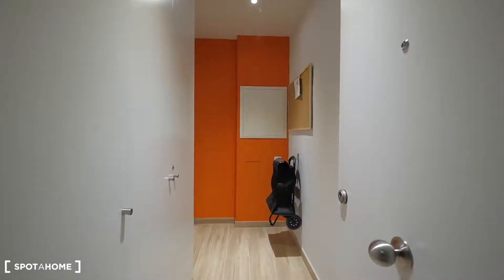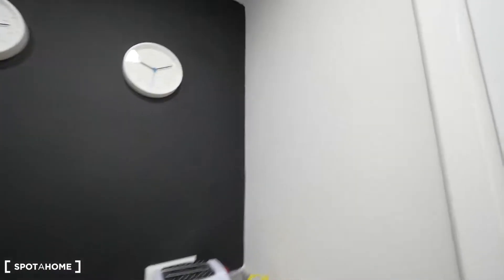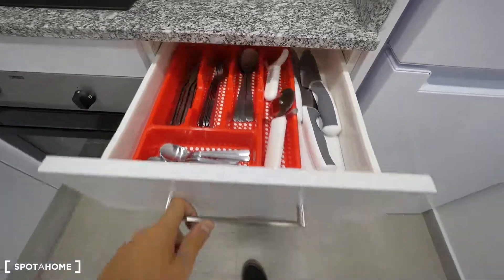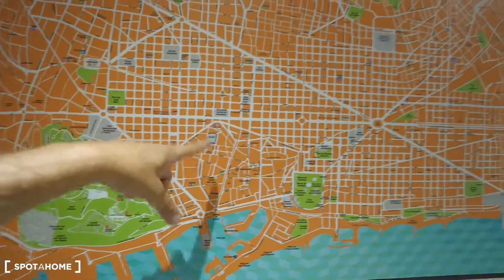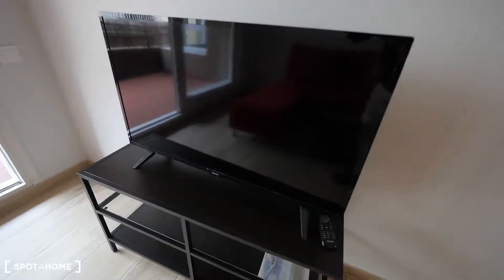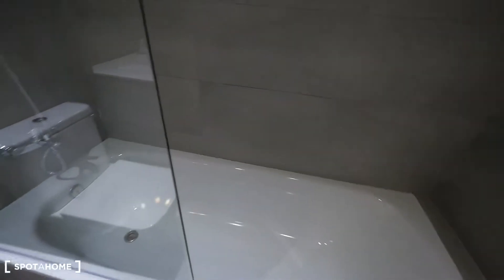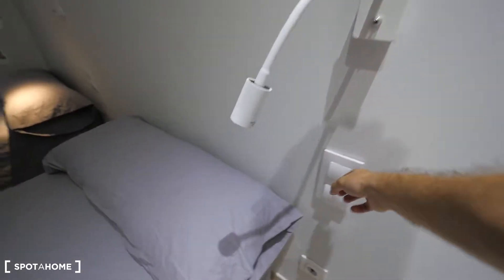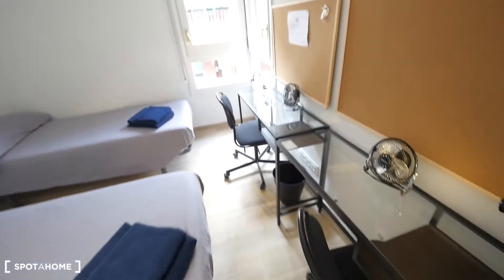Single beds for rent in shared rooms in a 4-bedroom apartment in Sants - Spotahome (ref 243709)